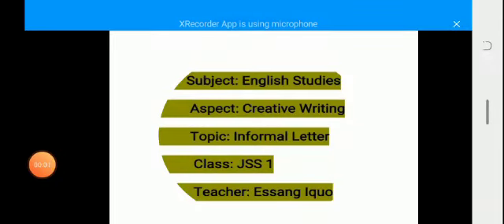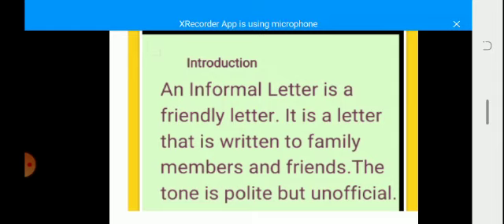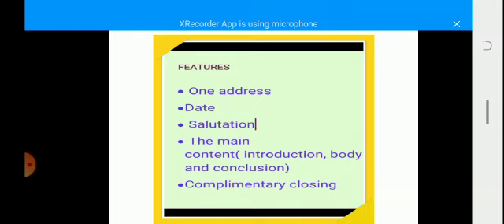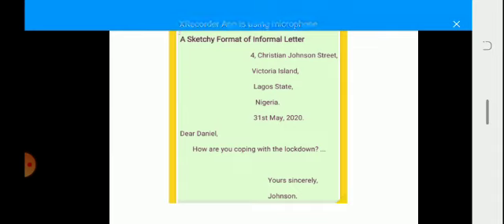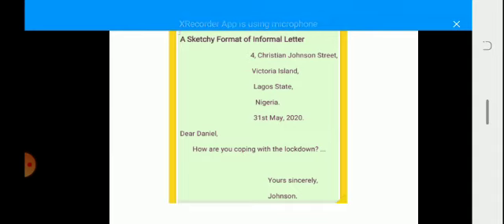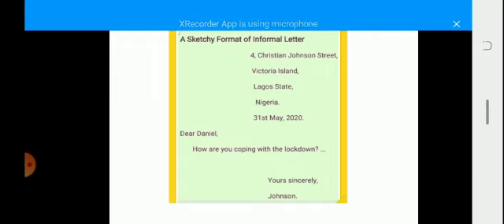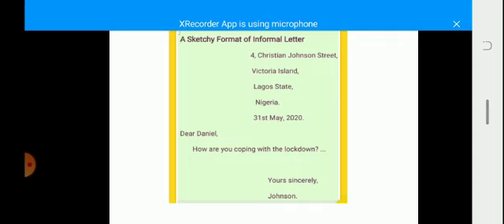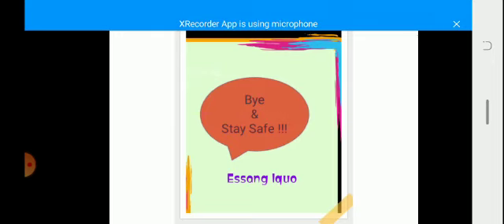Informal Letter by Iquo Essang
English Language Lesson for Secondary Schools